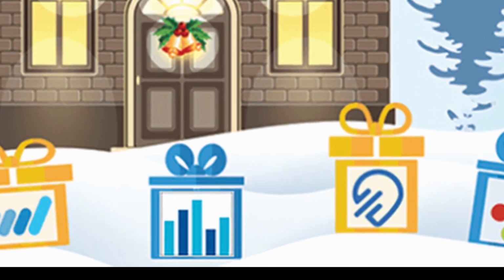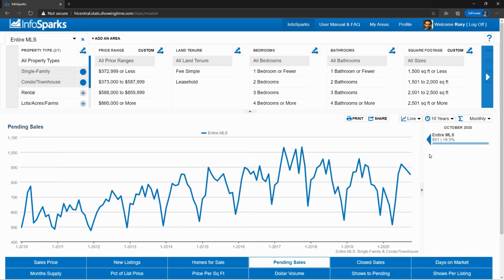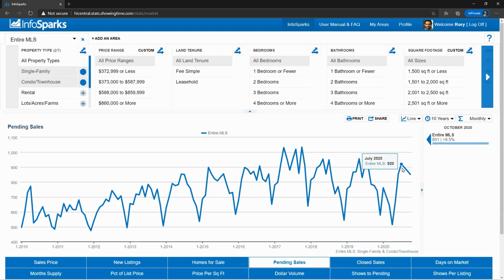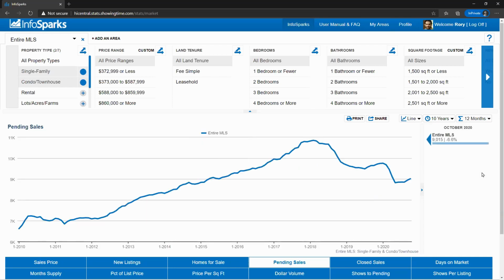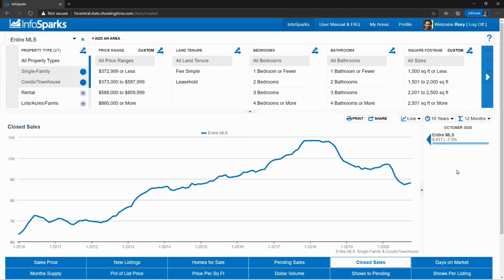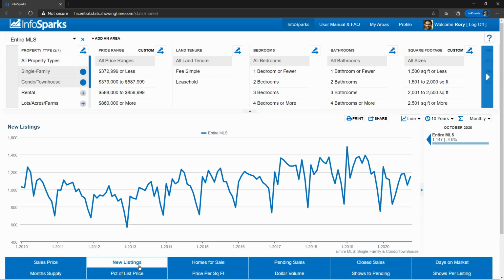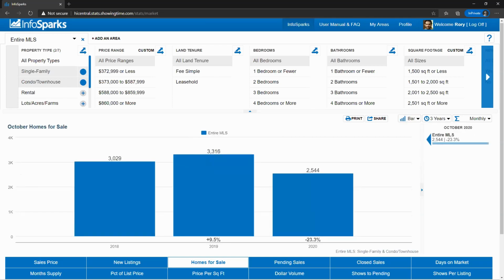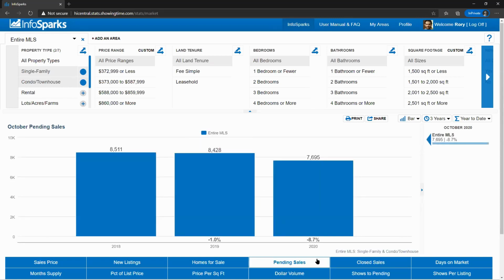How to View Trends Using Line and Bar Graphs - InfoSparks